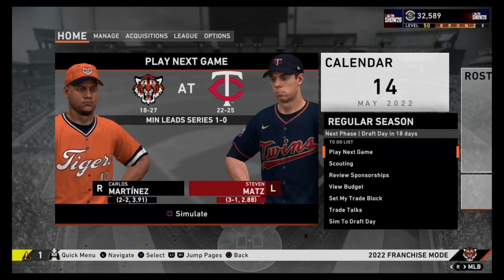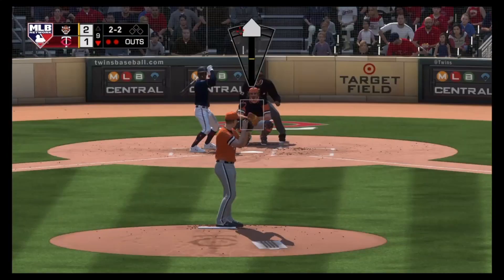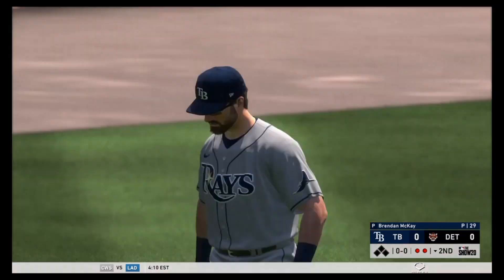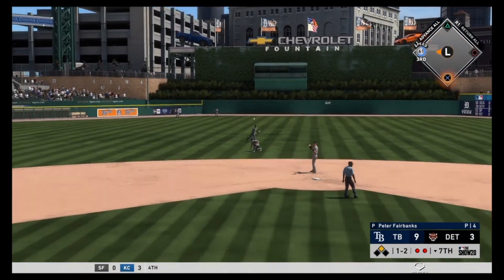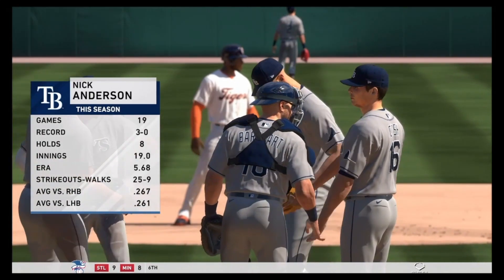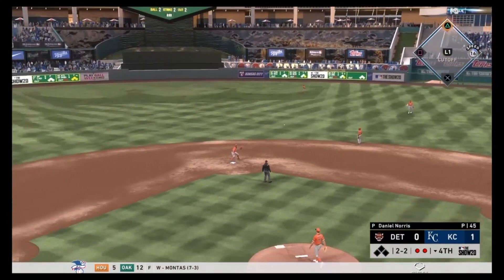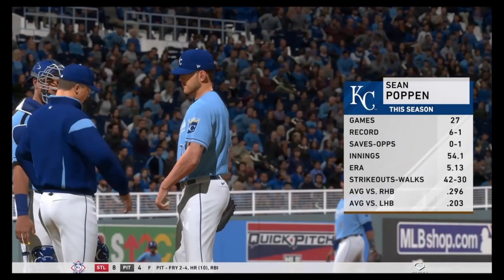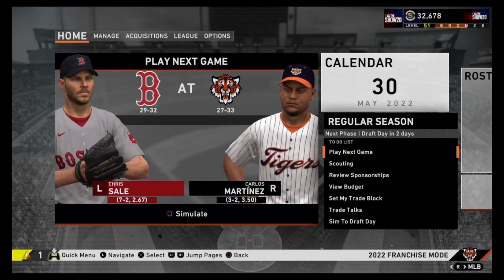Finally Pitching Like an ACE! | Detroit Tigers MLB the Show 20 Franchise Rebuild | Ep38 S3 MIN-TB-KC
Is our ACE finally an ACE?!?! We go up against the Minnesota Twins, Tampa Bay Rays and Kansas City Royals in Ep38 of the Detroit Tigers MLB the Show 20 Franchise Rebuild!